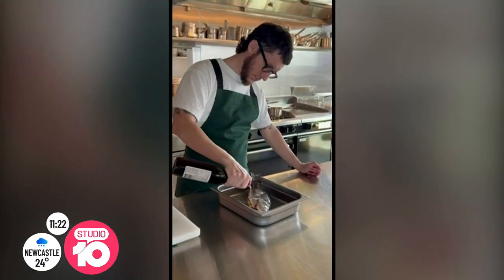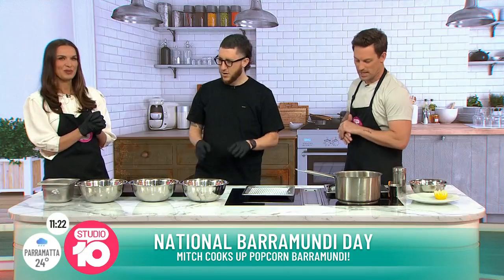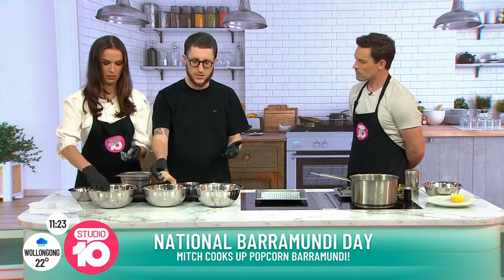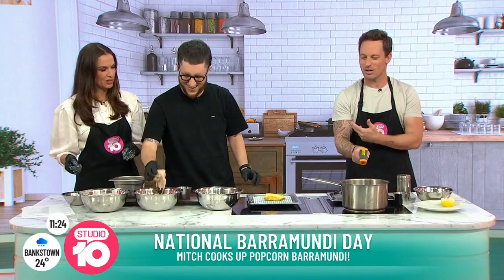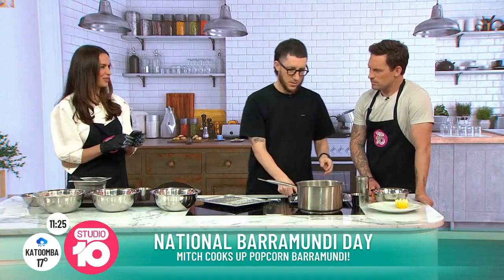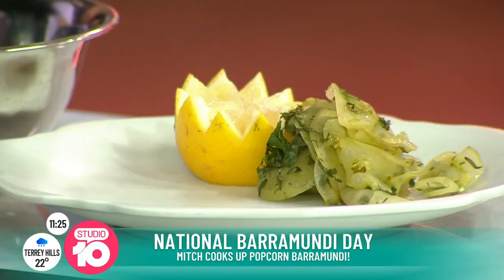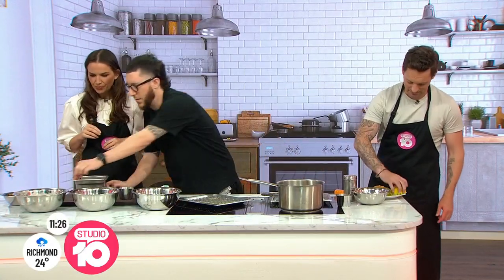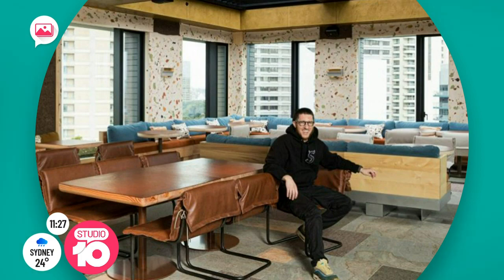Mitch Orr’s Popcorn Barramundi | Studio 10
It’s National Barramundi Day and to celebrate, genre bending award-winning chef Mitch Orr cooks up some popcorn barramundi.